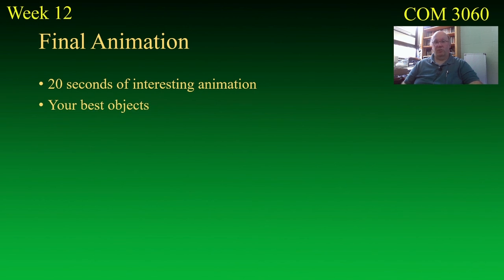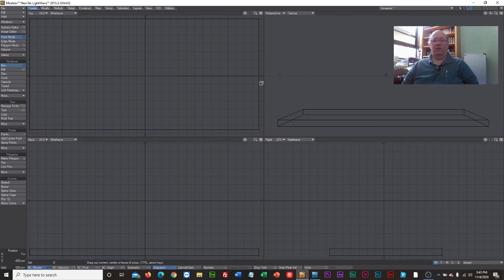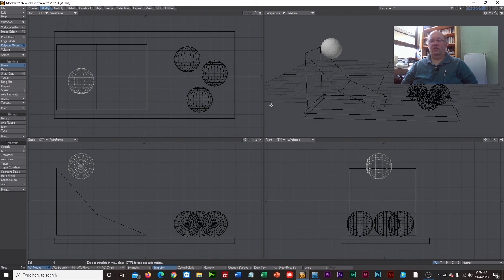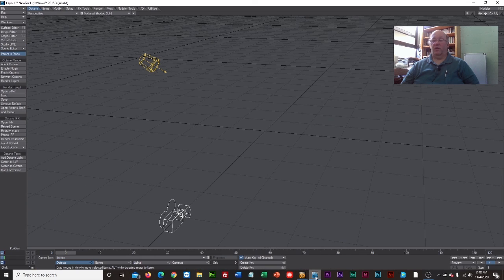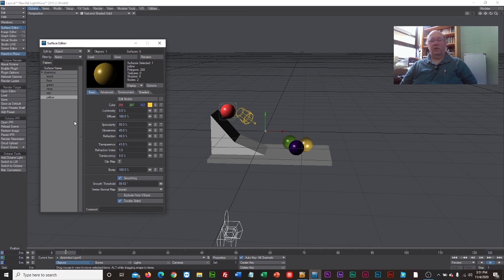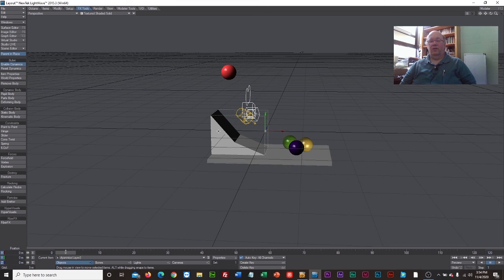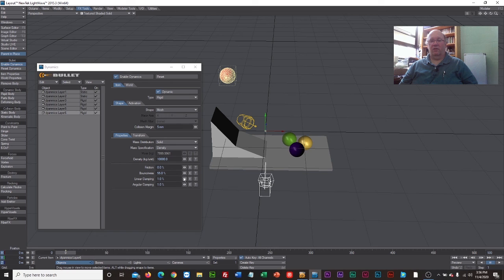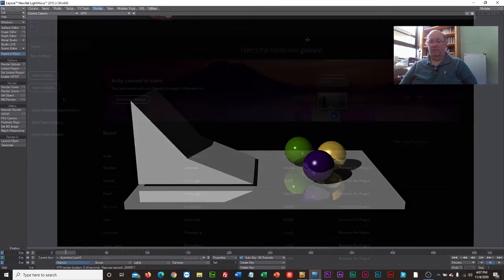COM 3060 Graphics and Animation - Dynamics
This video introduces the use of dynamics in Lightwave and how it can be used to manage the Final Animation assignment.